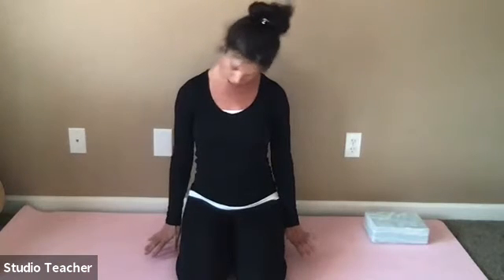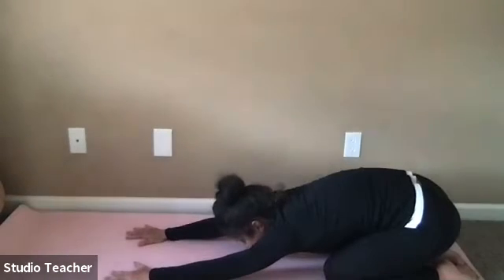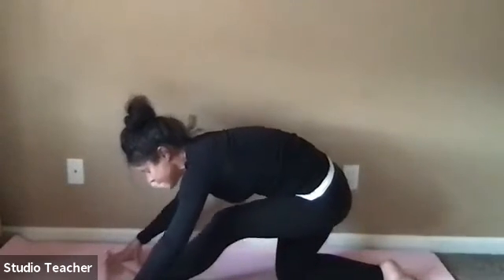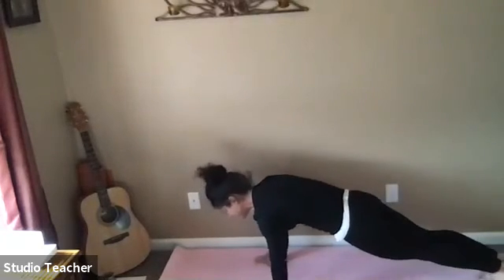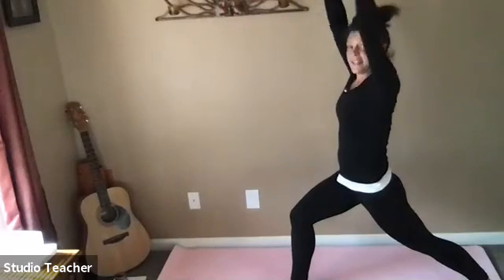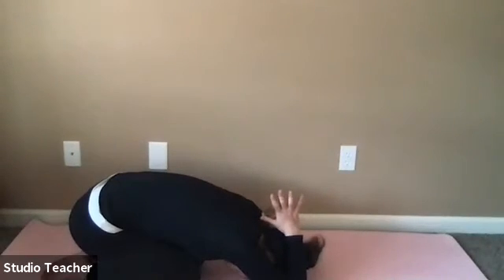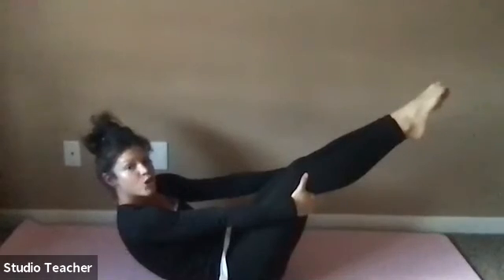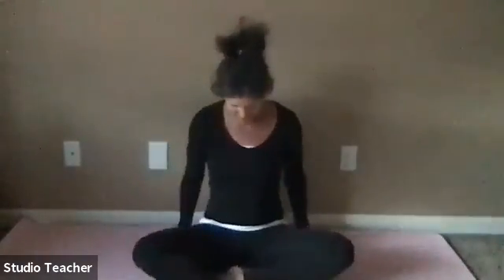Vinyasa Flow with Tosca 3